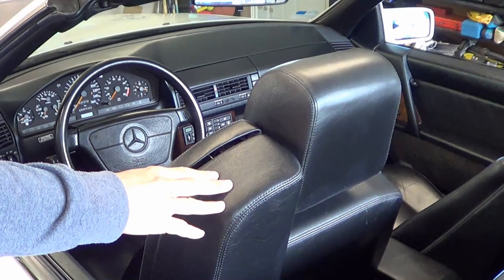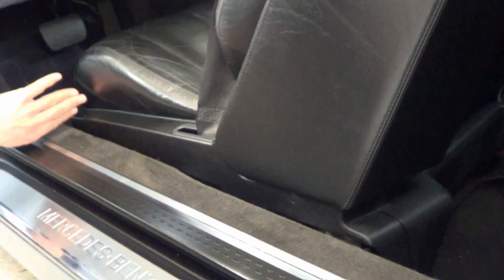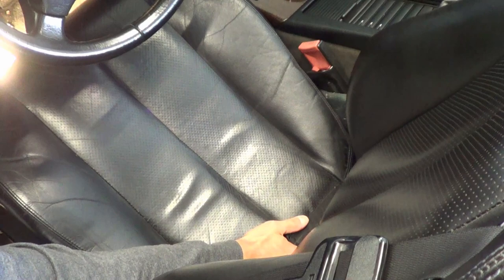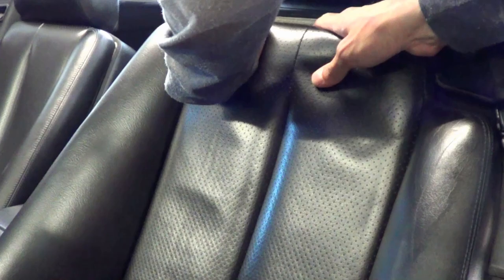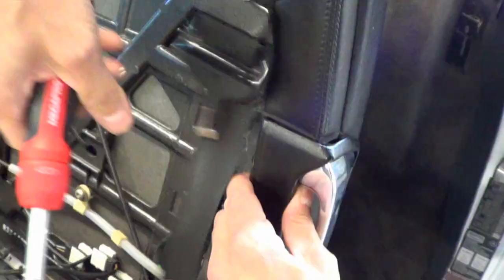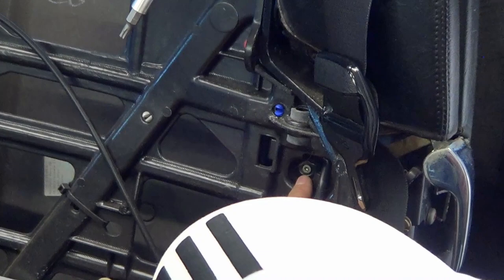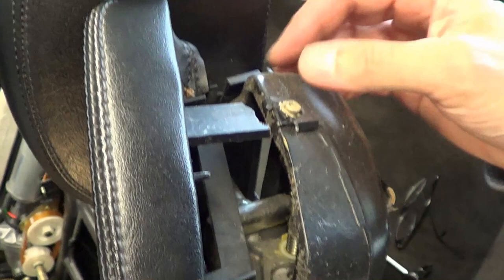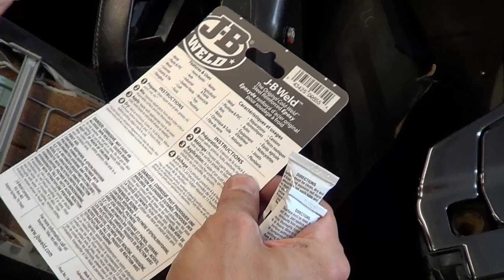Mercedes-Benz R129 Seat Removal Guide and Fix for 300SL, 320SL, 500SL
How to remove and fix the seat on R129 Mercedes 300SL, 320SL, 500SL, 600SL for years 1990, 1991, 1992, 1993, 1994 and 1995. This video includes a complete seat removal guide, including the removal of the leather seat cushion, seat back and plastic back covers.

In my 1992 SL, the seat back cover had broken away from the seatbelt plastic holder. To fix the problem I had to disassemble every part of the seat, which gave me an opportunity to clean and lubricate parts of the seat that you can only do while the seat is disassembled.
Update: it’s been about a year and the seat is still perfectly and solidly connected. An additional step is using the epoxy, together with a reinforcing strip of plastic/metal. This should make it even more solid, especially if you haven’t found the right epoxy.

Further, check my other R129 videos already on the Handy Val channel.